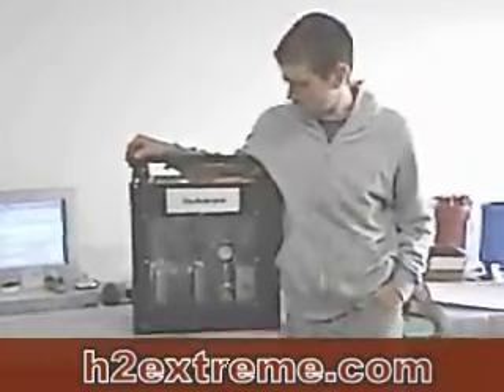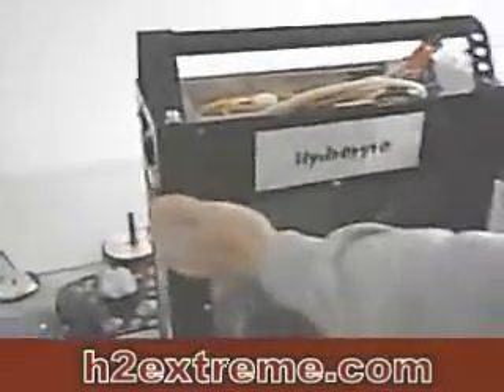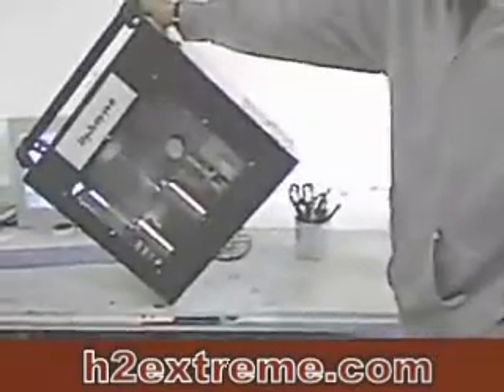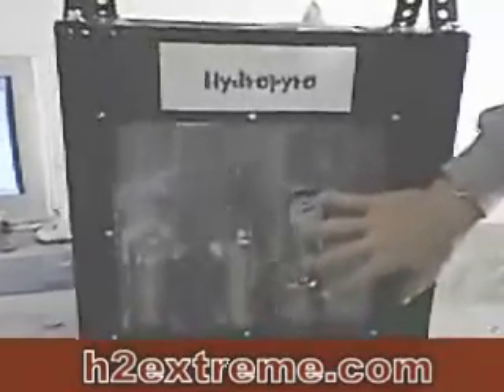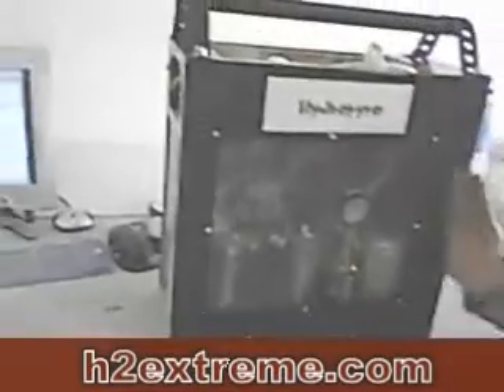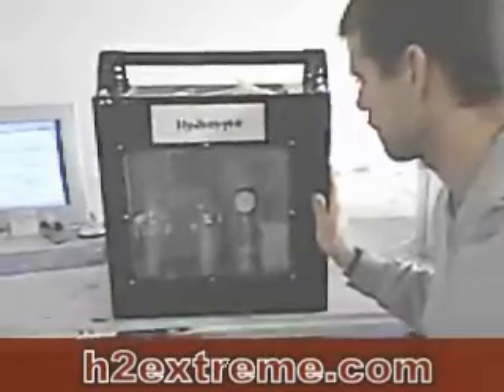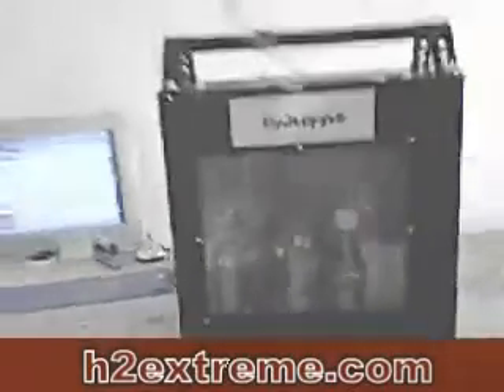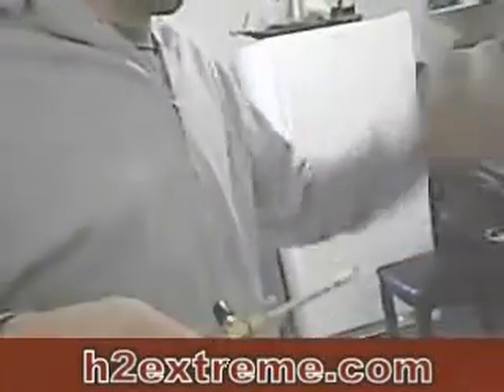hho drycell high power light weight hydrogen oxygen torch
demo of h2extreme.com's prototype hho torch generator with pwm, h2-drytube. tubular drycell design. most efficent cell on the market today! models up to 30 liter per minute.